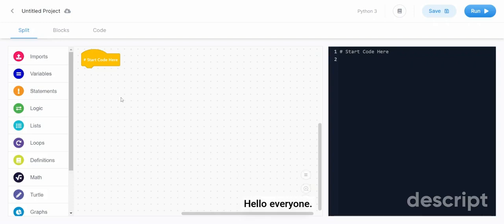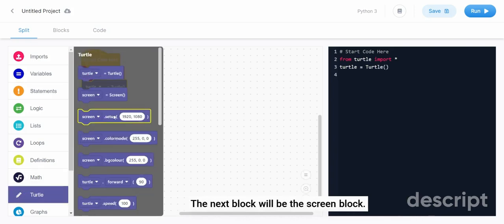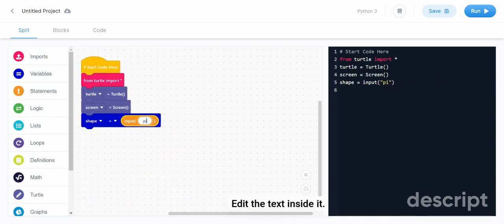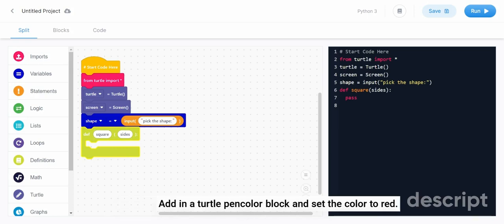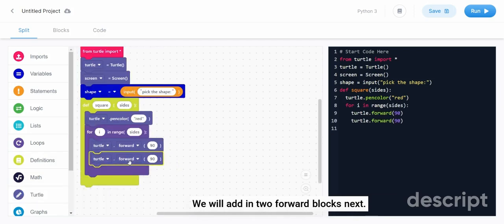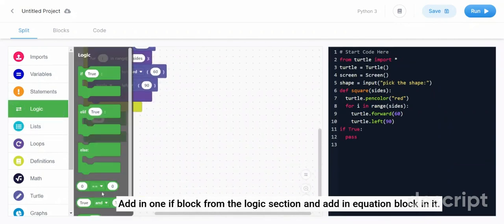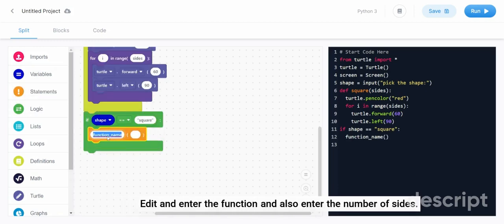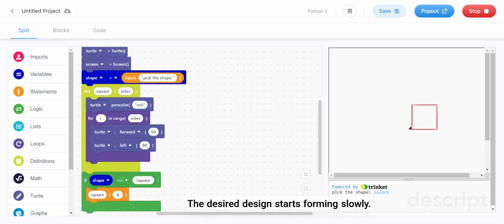Learn Using Functions and Arguments to draw shapes in Python with Turtle 1.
Python Keywords: An Introduction
Value Keywords: True, False, None.
Operator Keywords: and, or, not, in, is.
Control Flow Keywords: if, elif, else.
Iteration Keywords: for, while, break, continue, else.
Structure Keywords: def, class, with, as, pass, lambda.
Returning Keywords: return, yield.
Import Keywords: import, from, as.